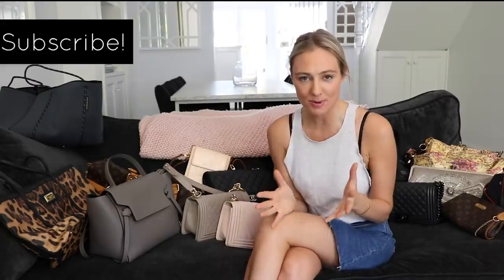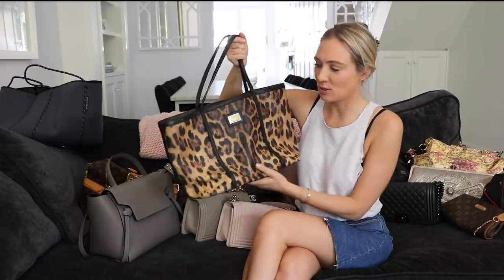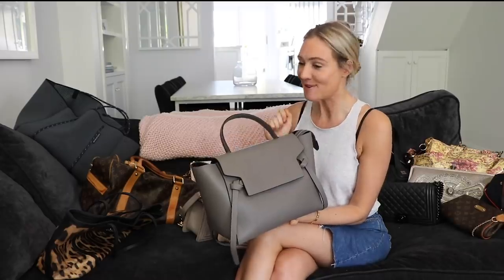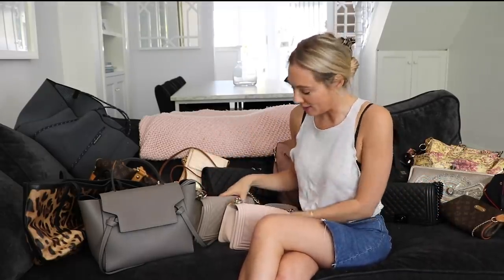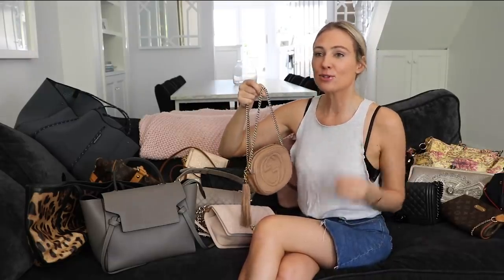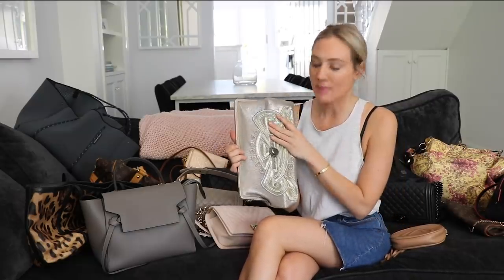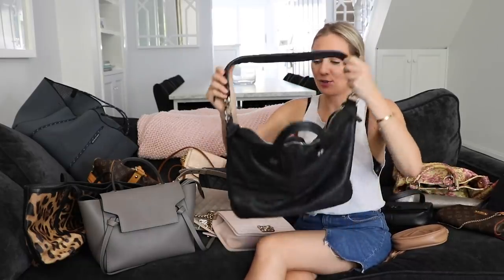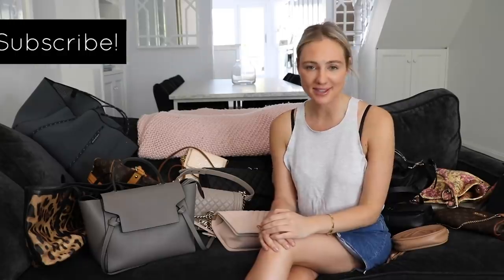Luxury, Designer Handbag Tour ♥ Chanel, Gucci, Louis Vuitton Part 2 of 3 || SugarMamma.TV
I have a love for designer handbags. There is something so feminine and luxurious about owning them. And when I achieve a goal it is usually that I reward myself with one. To continue the Closet tour I decided that they needed their own video.

How to find more about me:
As well as: Amazon, Dymocks, Angus & Roberts, Big W, The Book Depository, and all airport bookshops

Dolce and Gabbana Bag: Similar and budget-friendly
Second hand
Similar and budget-friendly:
Louis Vuitton overnight bag
Similar and budget-friendly
Celine bag: Similar and budget-friendly
Secondhand here(GREAT PRICE!)
Louis Vuitton Thompson: Similar style but classic Louis Vuitton pattern
Similar and I love!
Chanel 2.55: Budget-friendly
Chanel: Similar and budget-friendly
Louis Vuitton clutch
Bally tote
Chanel Le Boy
budget friendly
Givenchy Nightingale: Similar and Budget-friendly
Jewellery - Cartier Love Bracelet
My favourite MAC products:
Pro Longwear Paint Pot: